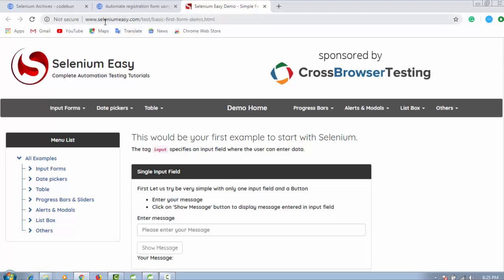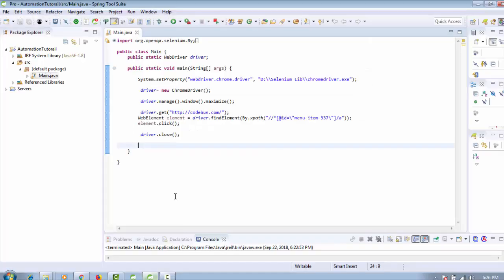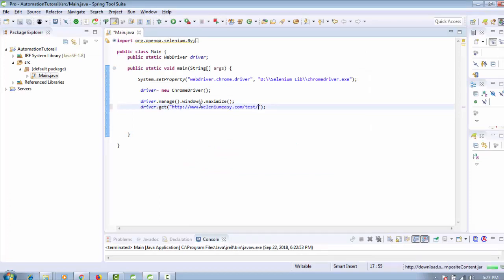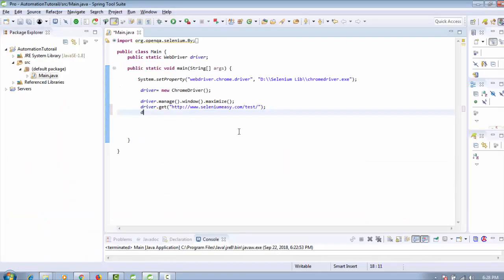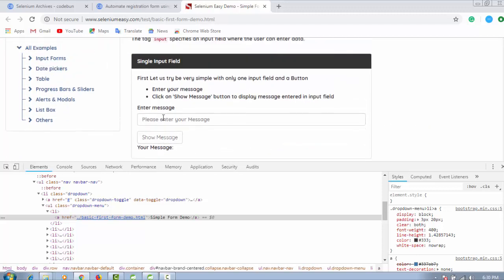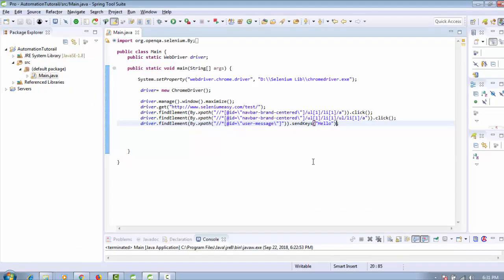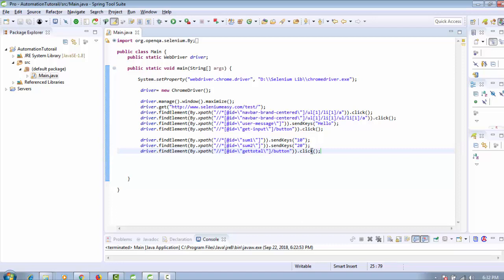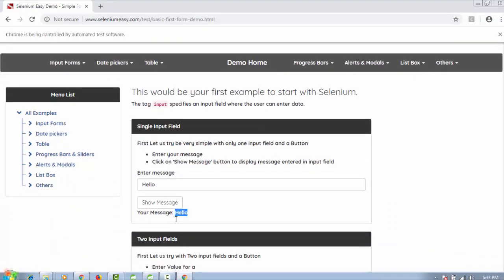Selenium tutorial with java || Automate registration form with easy steps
Automation with selenium web driver, How to automate registration form using selenium web driver.
Perform automation with Input box, button using selenium web driver.
Automation tutorial with selenium web driver.